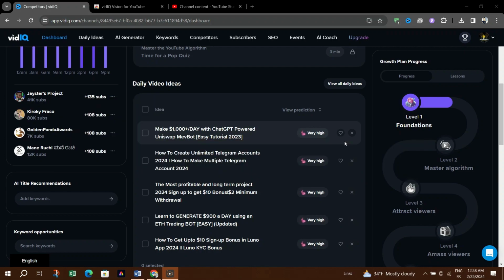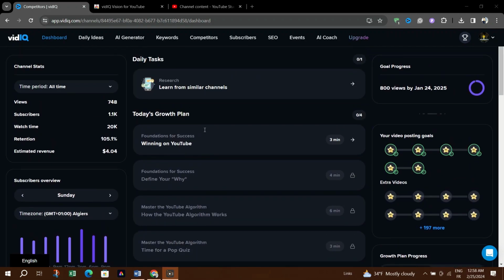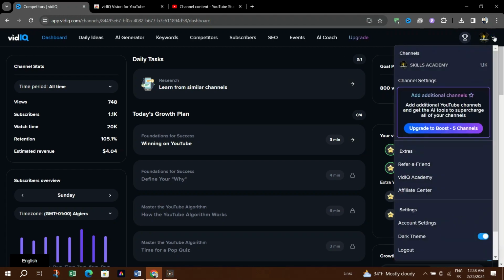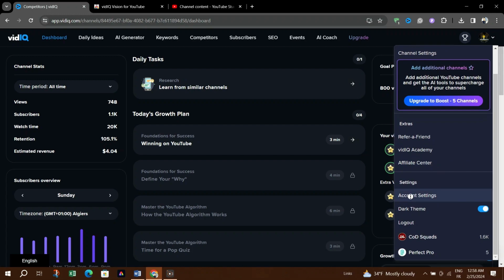How to Cancel Your VidIQ Subscription: A Simple Step-by-Step Guide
"Are you considering cancelling your VidIQ subscription but unsure where to start? Look no further! In this detailed tutorial, I'll guide you through each step of the cancellation process, ensuring you can navigate VidIQ's settings with ease and make informed decisions about your subscription. Whether you're reassessing your YouTube strategy, budgeting, or simply exploring new tools, this video is designed to assist you every step of the way.

We'll cover:

Navigating to your account settings on VidIQ
Understanding your subscription details
The cancellation process and what to expect
Tips for evaluating your YouTube channel tools and strategies
By the end of this video, you'll be equipped with all the knowledge needed to cancel your VidIQ subscription confidently and be well on your way to optimizing your YouTube channel's performance. Don't forget to engage with us in the comments section—share your thoughts, questions, or any additional tips you might have!

If you found this video helpful, please hit the 'Like' button, subscribe to our channel for more YouTube growth hacks and strategies, and share this video with anyone who might find it useful.